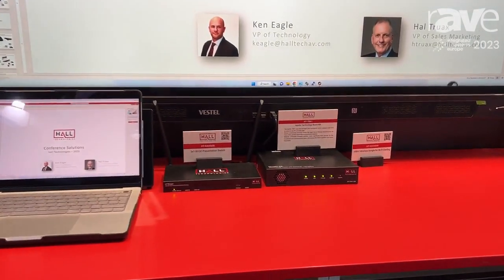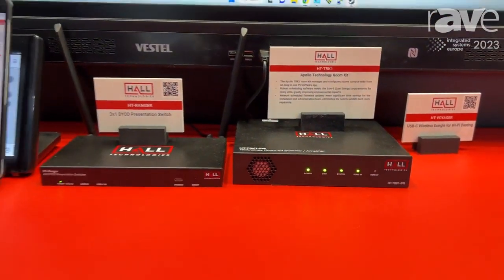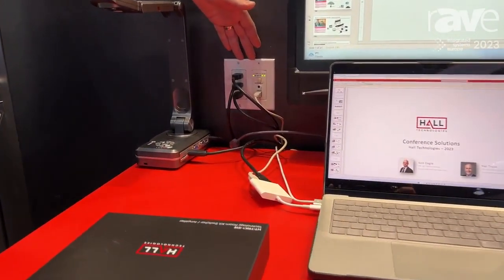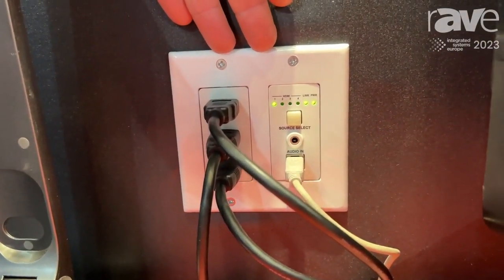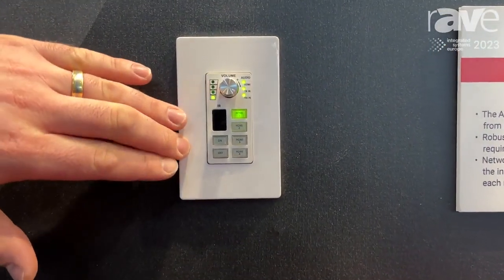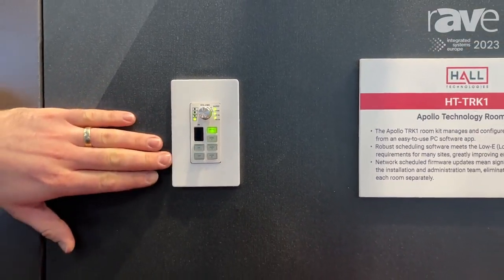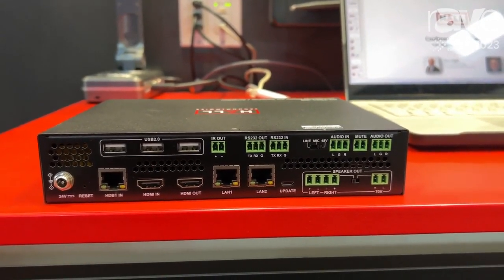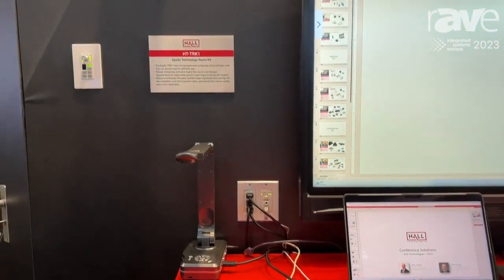Apollo Technology Room Kit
Watch as EMEA Technical Support Manager, Daniel Adams walks you through the APOLLO Technology Room KIT at ISE 2023 in Barcelona!